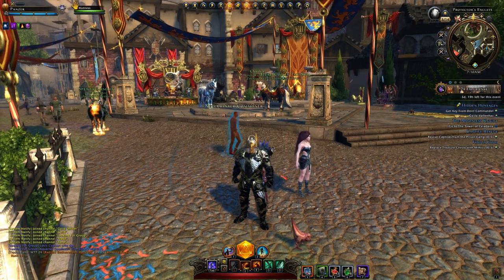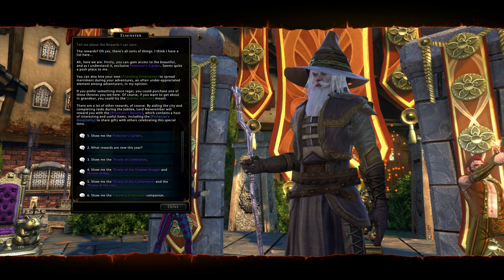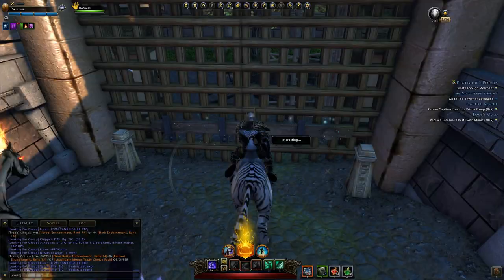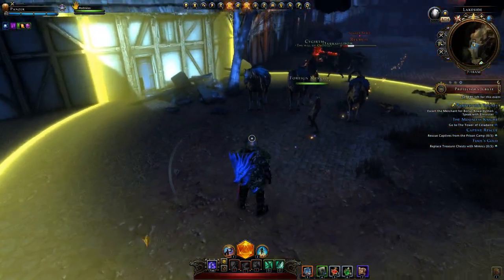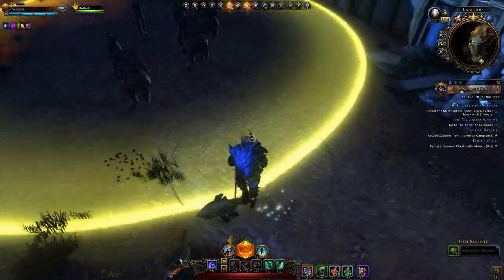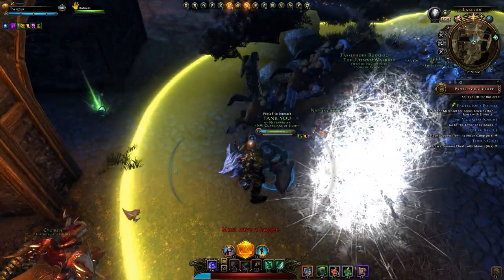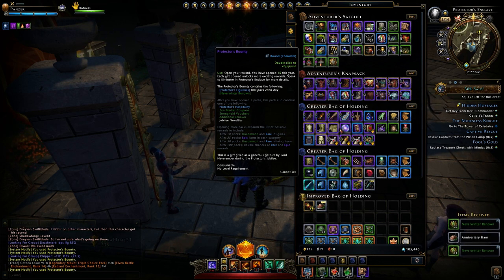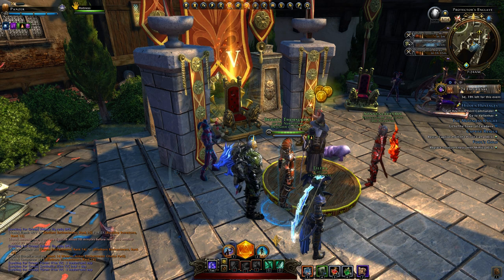Let's Play Neverwinter - Protector's Jubilee Event 2020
Hi peoples... today we are going to try out the Protector's Jubilee Event in Neverwinter, which is an anniversary celebration event that occurs for 8 days only, celebrating 7 years of the game.  Earn event currency to buy special items from the Event Store with Elminster the Wizard.  I hope you like this video.